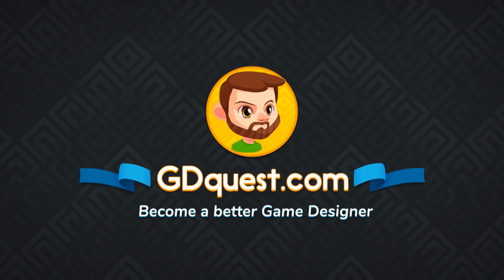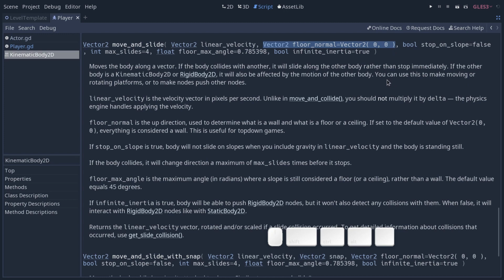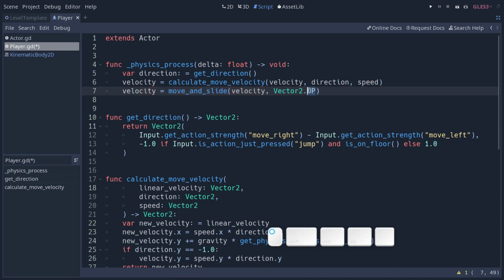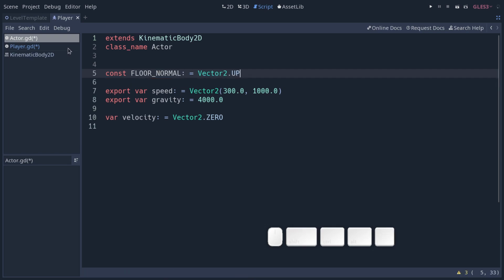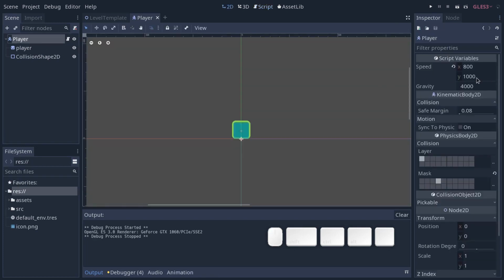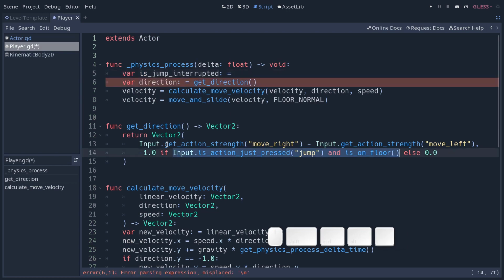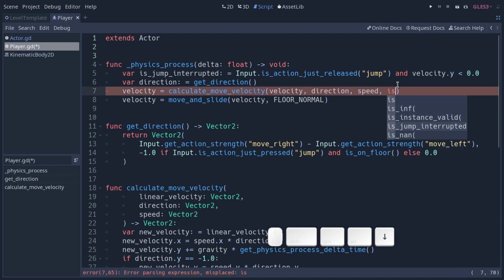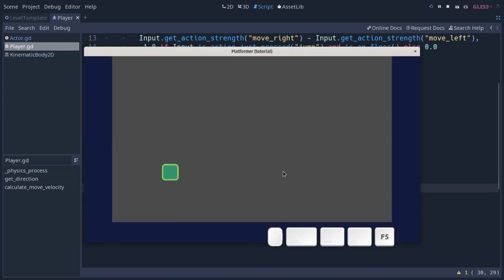13 Фиксирование и прерывание прыжка